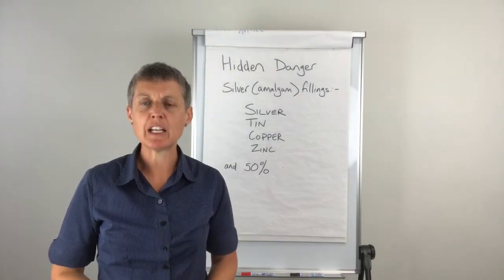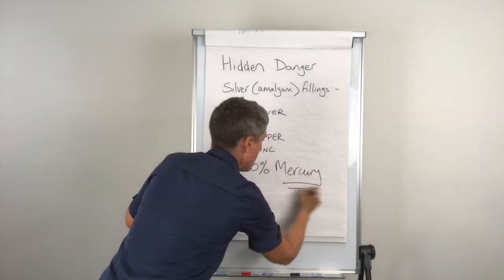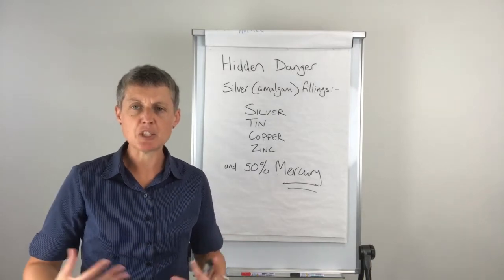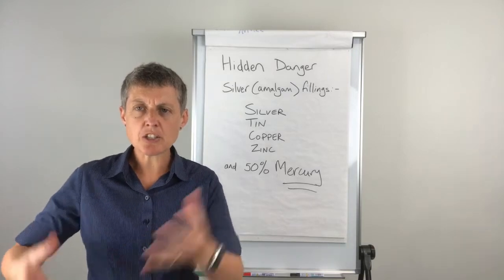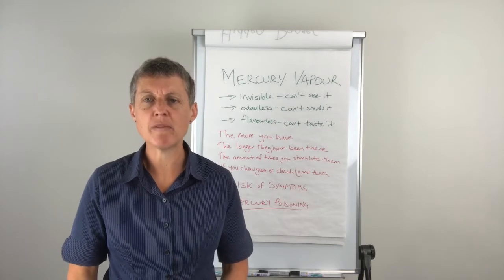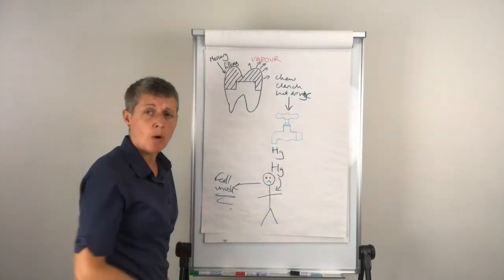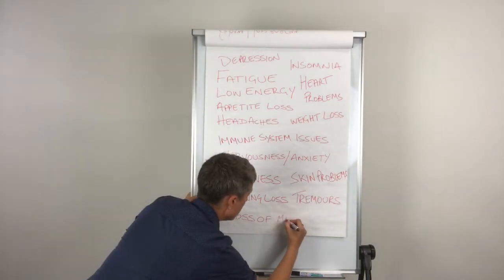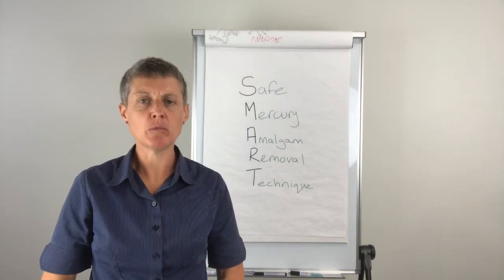The Hidden Dangers In Your Fillings - [Holistic Dentist Brisbane]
What is in your dental fillings?  Holistic dentist Brisbane Dr Rachel Hall explains what the hidden dangers are.

Amalgam filling removal for a healthy smile and healthy life.